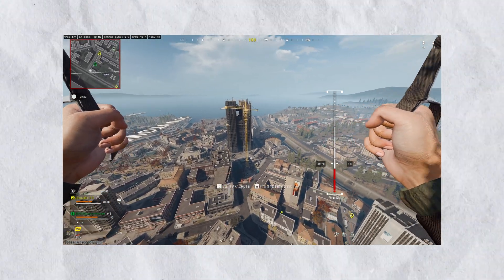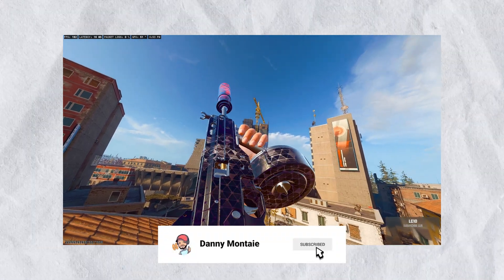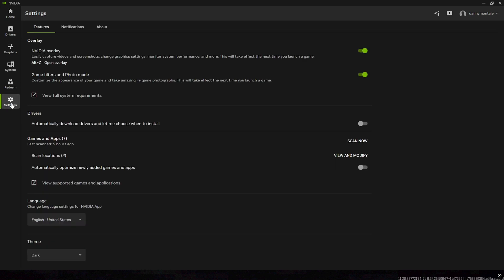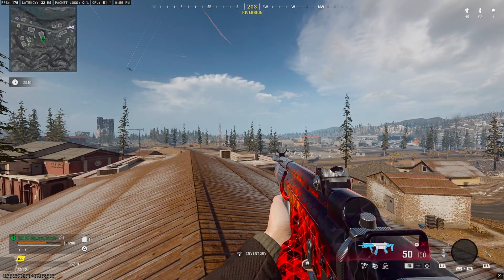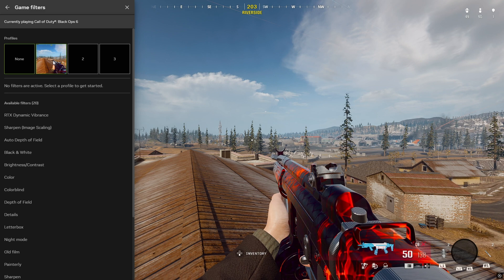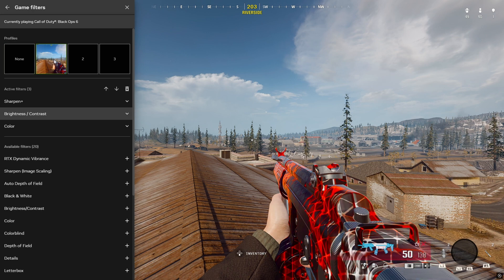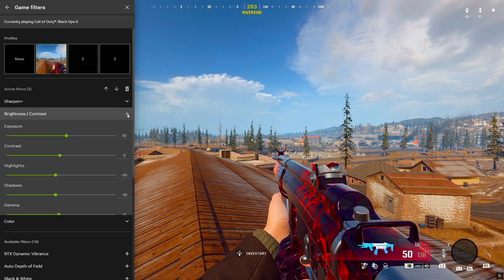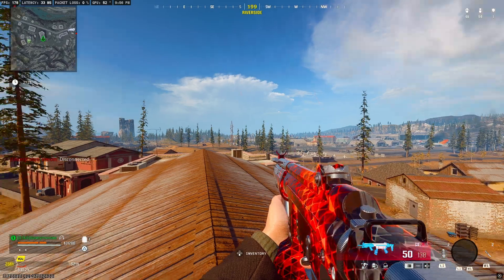Best NVIDIA Filters for Warzone 🎮 | Improve Visibility & Looks Amazing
Are you tired of Warzone looking dark and muddy? 👀 In this video, I show the best NVIDIA filter settings that make your game brighter, sharper, and way easier to spot enemies. I’ll walk you through each filter step by step and show a before-and-after comparison, so you can see the difference for yourself.

✅ Filters covered: Details, Color, Brightness/Contrast
✅ Settings pro players actually use
✅ Works for Warzone (PC)

00:00 - Intro
00:14 - NVIDIA App/Settings
00:29 - Setting up Filters
1:31 - Outro